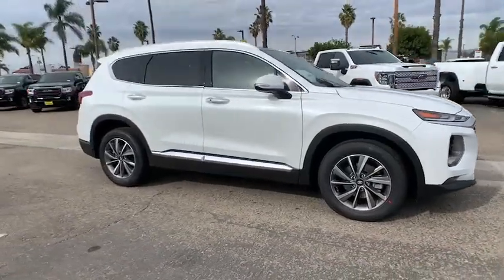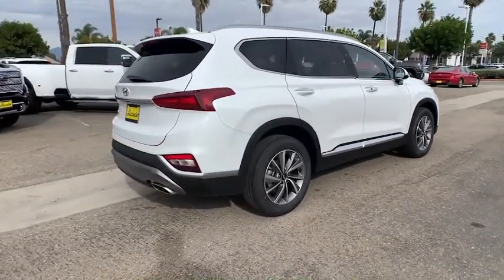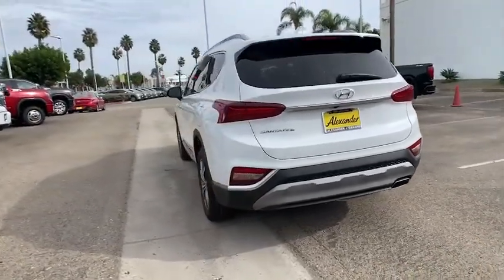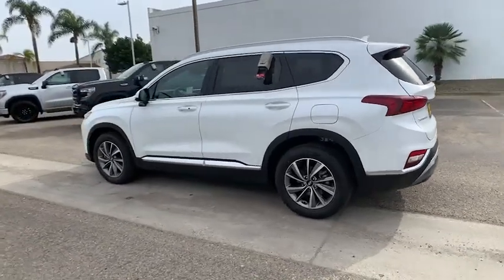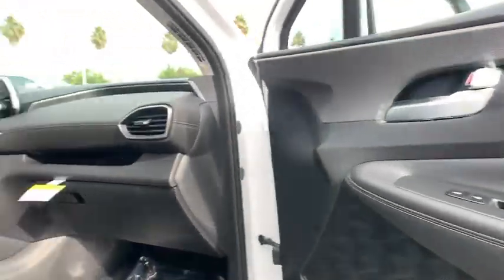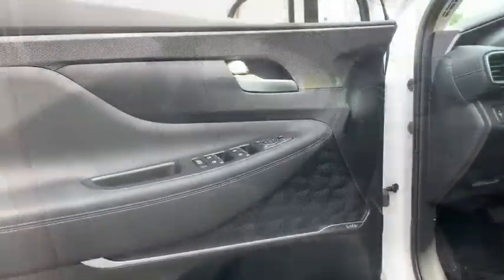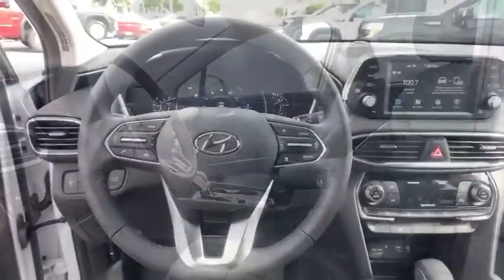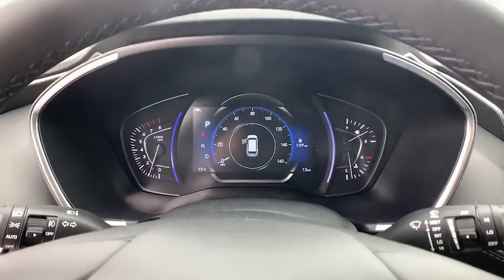2020 Hyundai Santa Fe Oxnard, Thousand Oaks, Santa Barbara, Ventura, Camarillo, CA LH292676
Quartz White New 2020 Hyundai Santa Fe available in Oxnard, California at Alexander Hyundai of Oxnard. Servicing the Thousand Oaks, Santa Barbara, Ventura, Camarillo, CA area.
2020 Hyundai Santa Fe SEL 2.4 - Stock#: LH292676 - VIN#: 5NMS33AD2LH292676

Quartz White 2020 Hyundai Santa Fe SEL 2.4 FWD 8-Speed Automatic with SHIFTRONIC 2.4L I4 DGI DOHC 16V LEV3-SULEV30 185hp 22/29 City/Highway MPGbrbrbrBig Discounts, Big Inventory, Big Savings - Alexander of Oxnard! Sale Price may include Factory incentives, see dealer for details and additional incentives. Sale Price does not include Fees, Taxes, License or Title Fees.